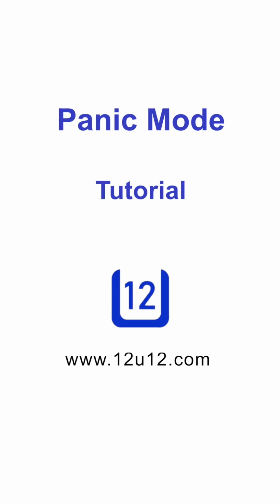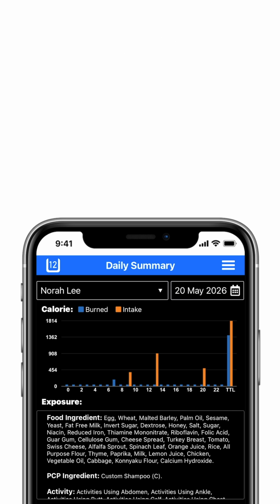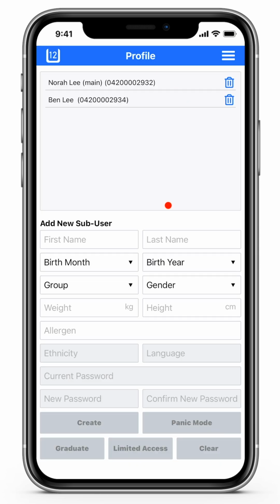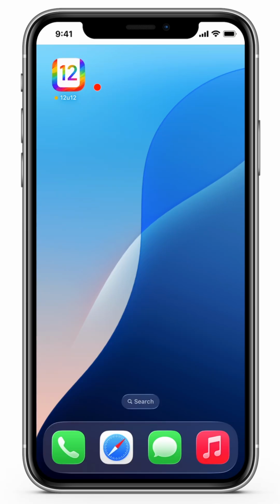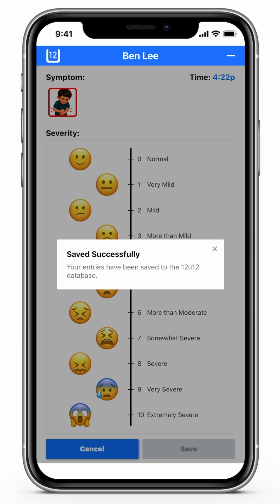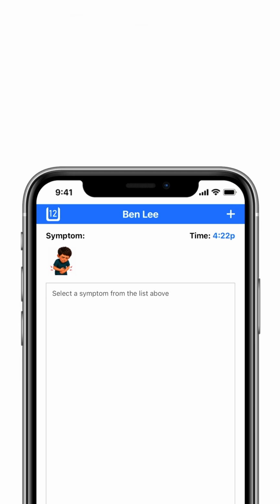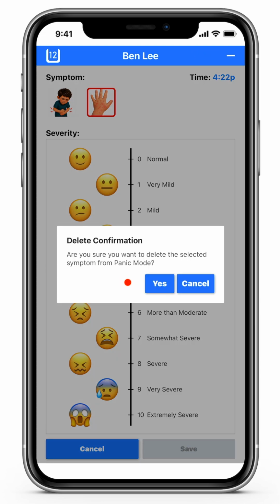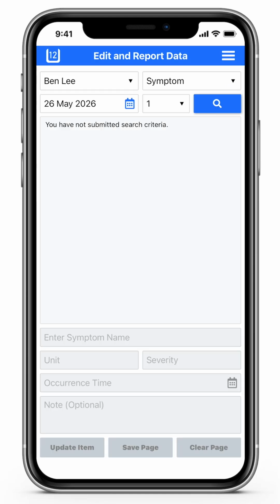Tutorial Video - Panic Mode